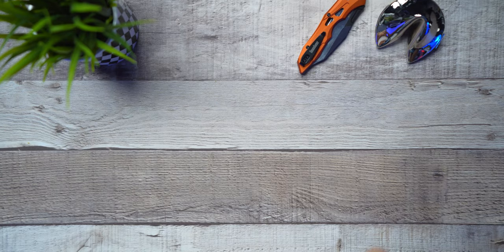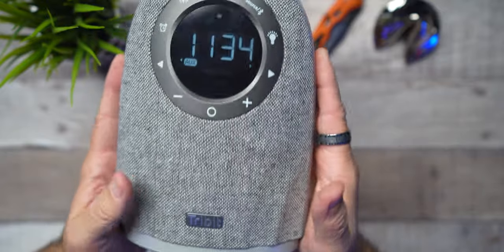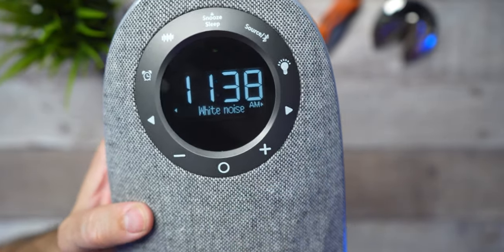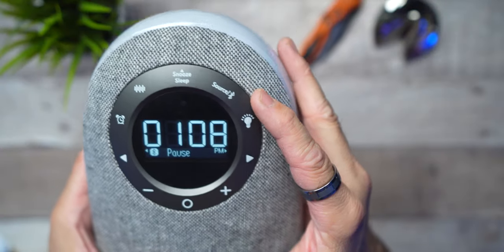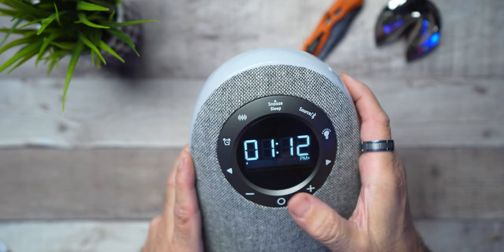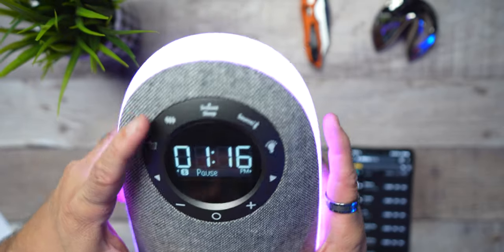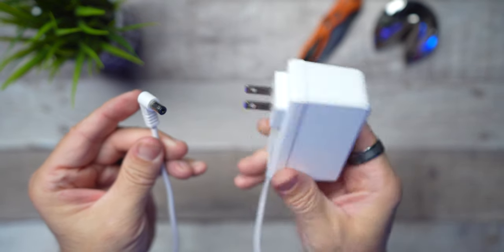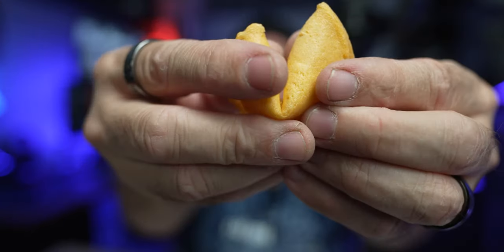Tribit Home Clock FM Radio RGBC BT Speaker | WAKE UP TO AWESOME!